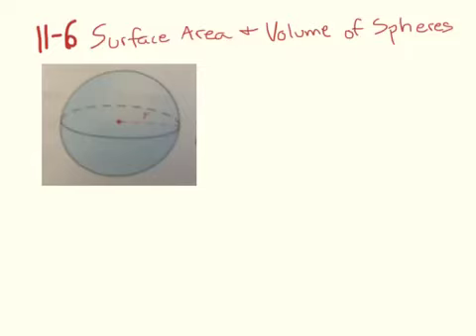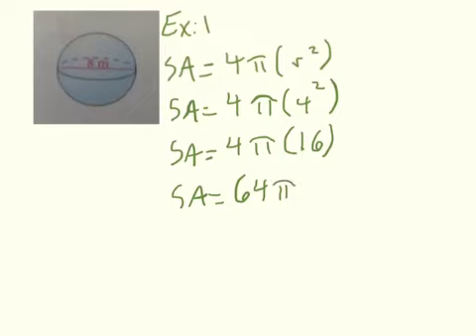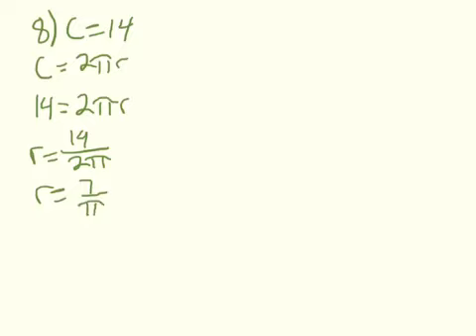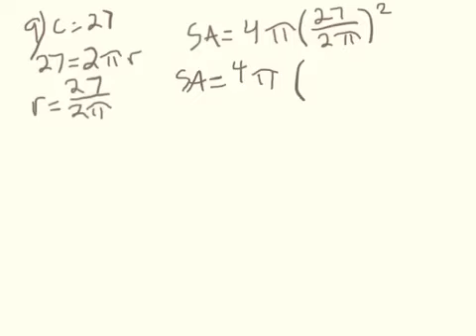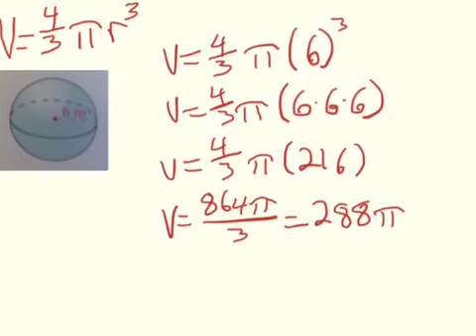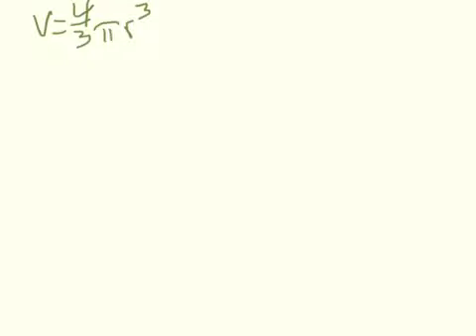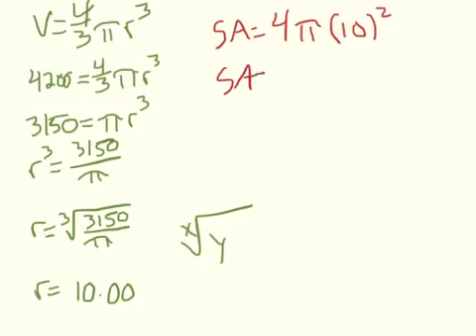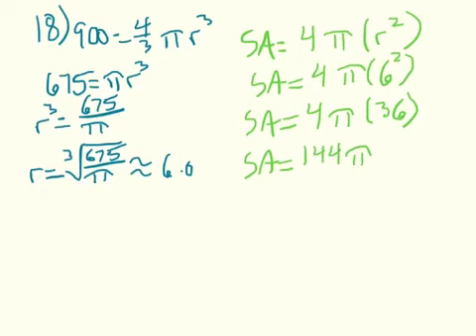Surface Area and Volume of Spheres